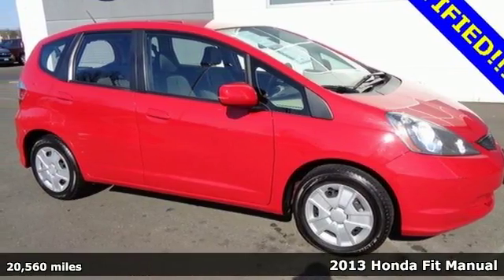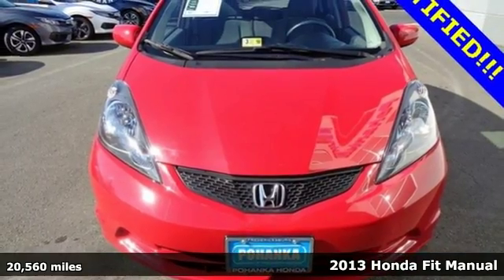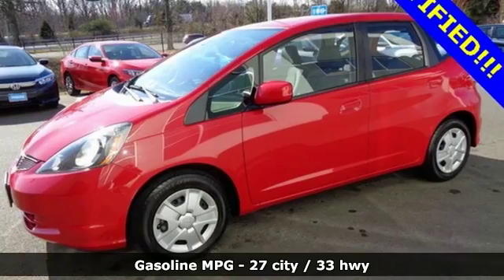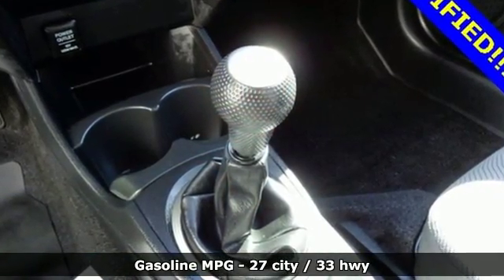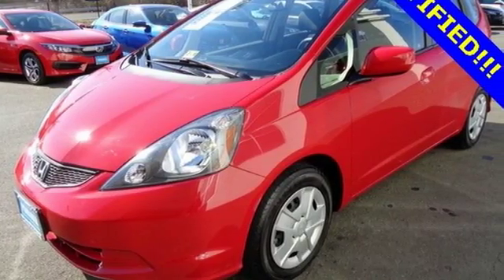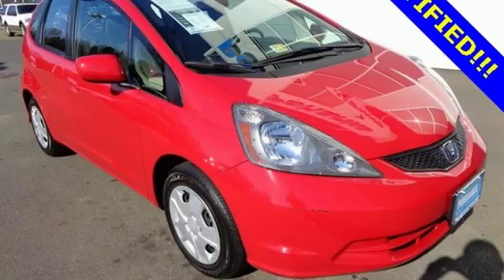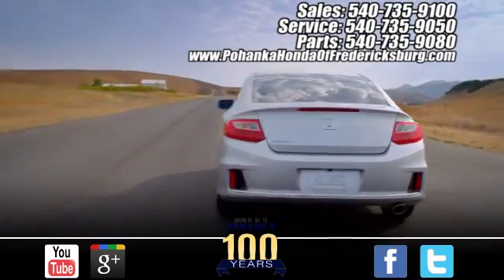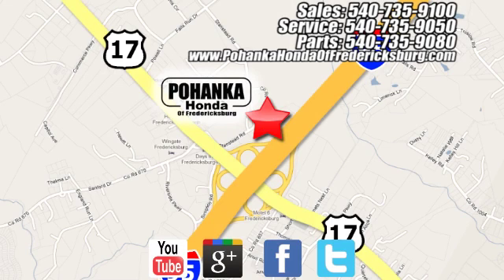Certified 2013 Honda Fit Fredericksburg VA Richmond, VA FHM707740A - SOLD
Year: 2013
Make: Honda
Model: Fit
Trim: Base
Engine: 1.5L 16V 4-Cylinder SOHC i-VTEC
Transmission: 5-Speed Manual
Mileage: 20560
Stock #: FHM707740A
VIN: JHMGE8G38DC031501
This 2013 Fit is a one owner vehicle with a clean CARFAX and has been well maintained with all oil changes done right on schedule!! Low mileage right around 20k!! Clean inside and out!! Manual transmission!! Equipped with all weather mats and Dunlop tires with loads of tread!! Hybrid-like fuel savings. Showroom ready. If you want an amazing deal on an amazing car that will handle just about any task, then take a look at this do-it-all 2013 Honda Fit. This outstanding Honda is one of the most sought after used vehicles on the market because it NEVER lets owners down. All prices exclude taxes, title, license, and dealer processing fee of $599.00. Published price subject to change without notice to correct errors or omissions or in the event of inventory fluctuations. All features not on all vehicles. Vehicles shown are for illustration purposes only. MPG is based on 2017 EPA mileage ratings. Use for comparison purposes only. Your mileage will vary depending on driving conditions, how you drive and maintain your vehicle, battery-pack (hybrid only) and other factors.

Address:
60 South Gateway Drive